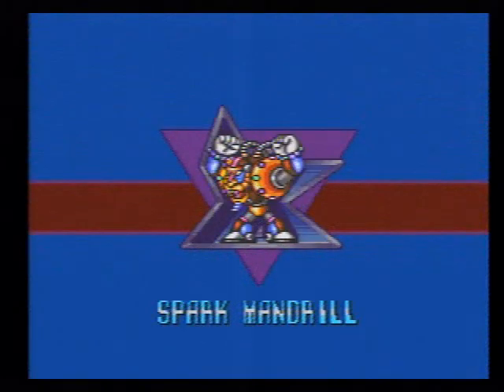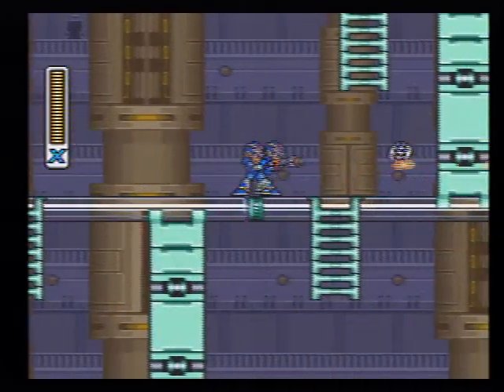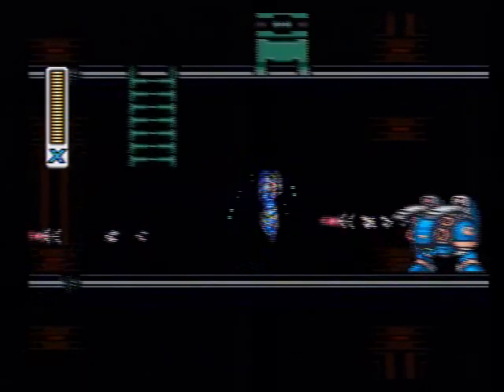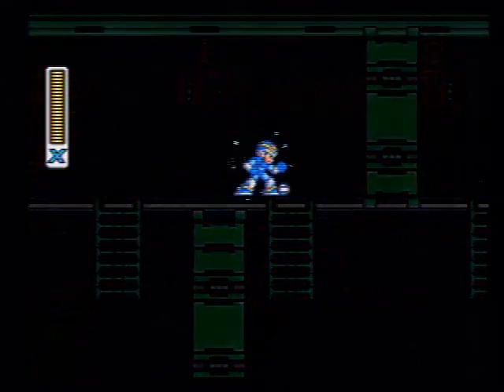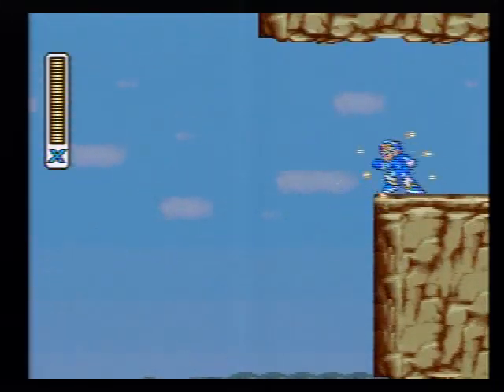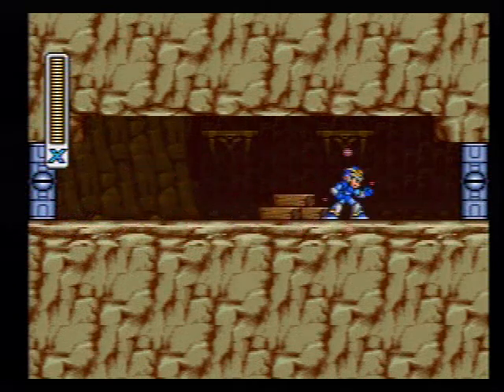Let's Play Megaman X: Part 5 Spark Mandrill and Armored Armadillo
Finally 2 mavericks in one video..This is my first LP that is nearing completion.. This one is me by myself.. Starfox 64 and Super Mario World will be coming soon..